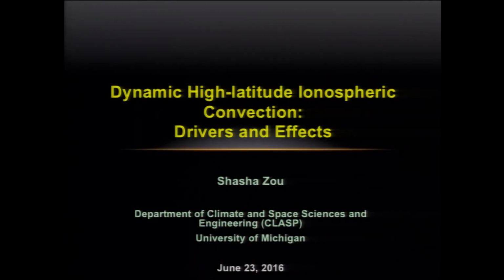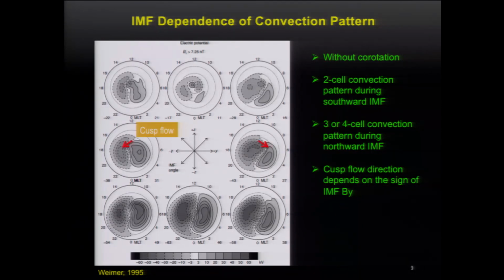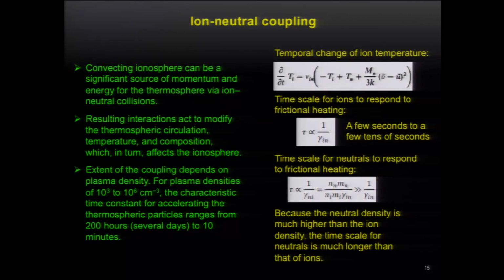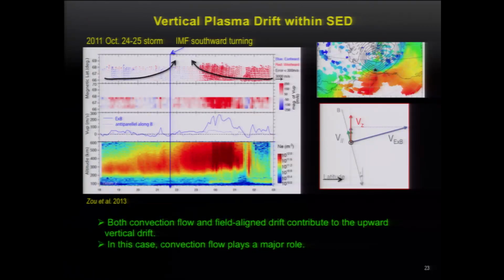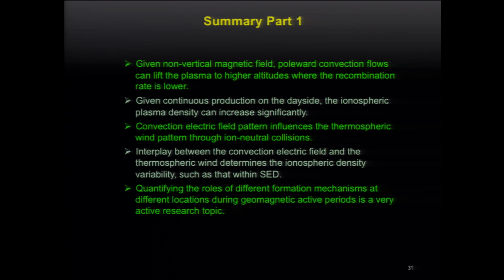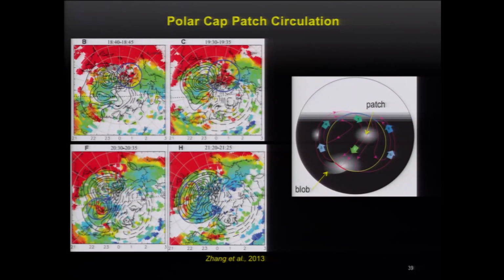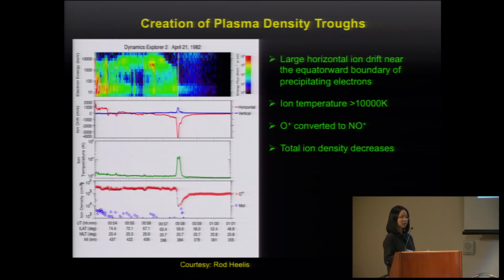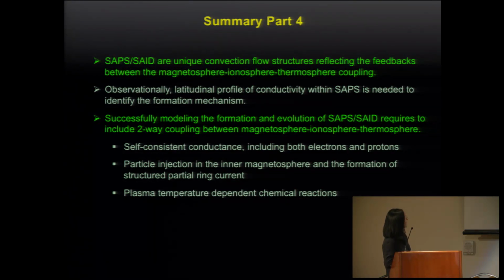2016 CEDAR-GEM Tutorial: Dynamic ionospheric convection: Drivers and effects